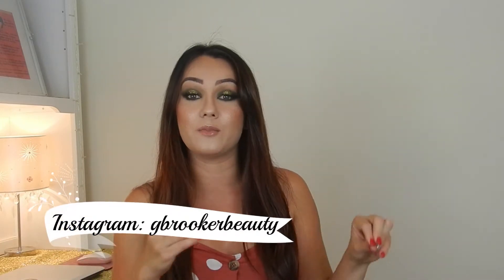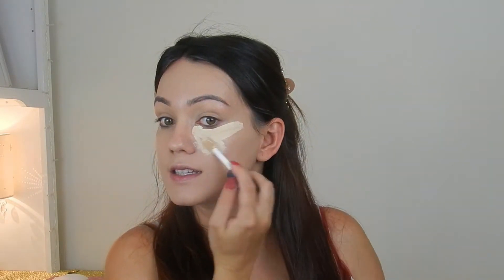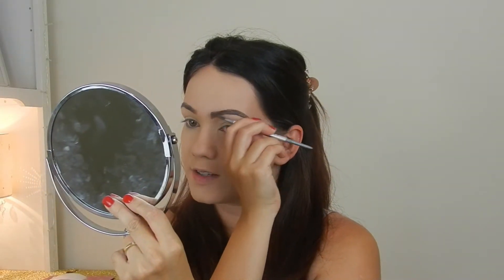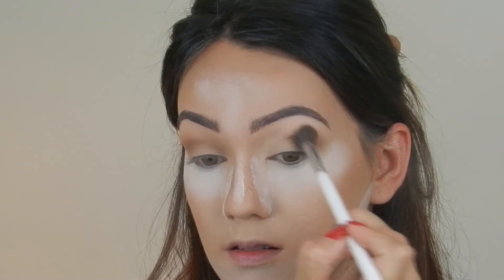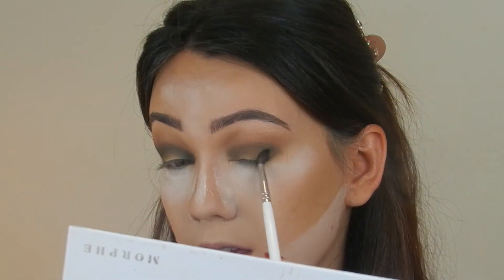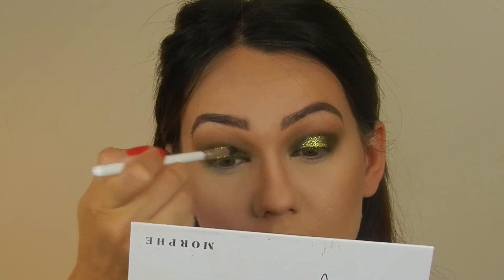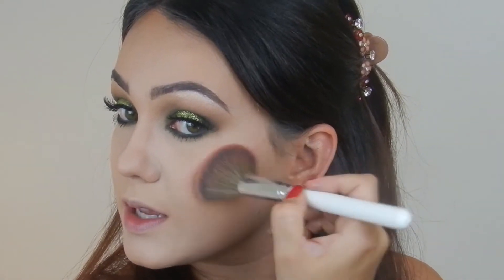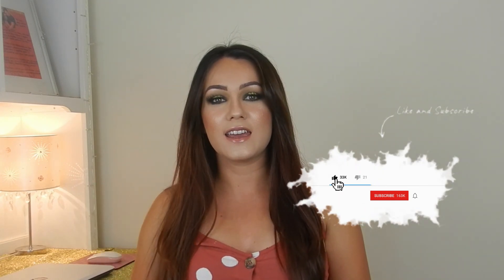Green/Gold Glitter Smokey Eye Makeup Tutorial - CHRISTMAS!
Hi Guys,
This is my second Christmas makeup tutorial, it is way more dramatic and glamorous than my previous Christmas look.

KISS Lashes (Pixie 02)